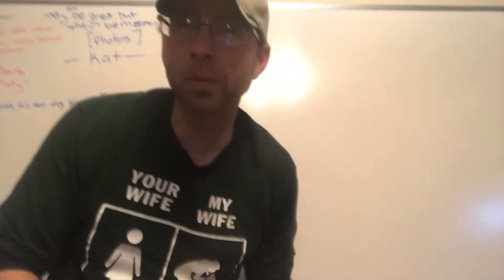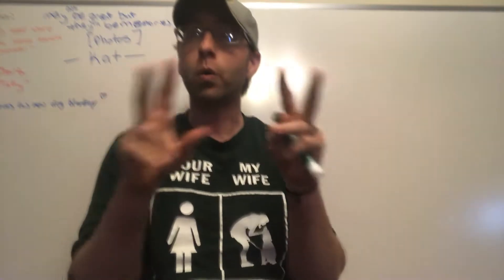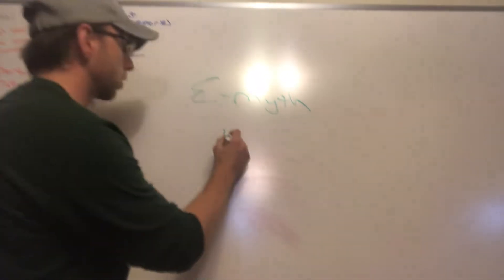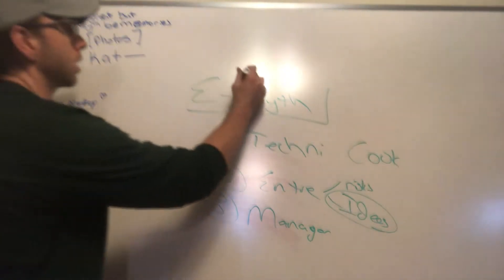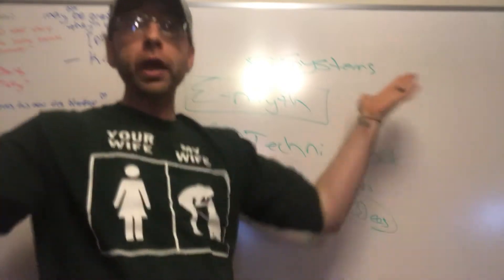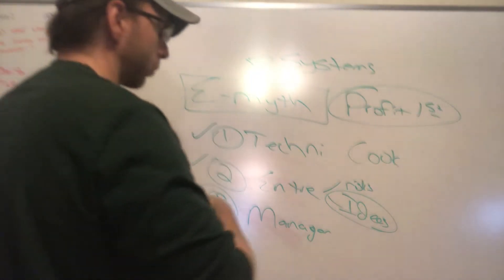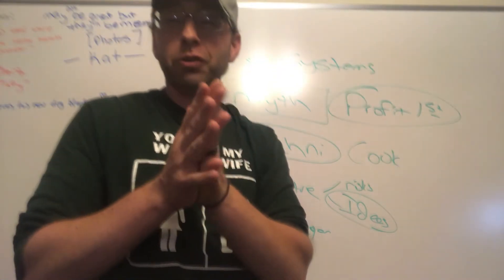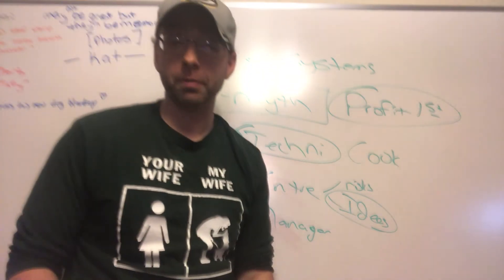E9: coolest mistakes to come out of e-myth revisited